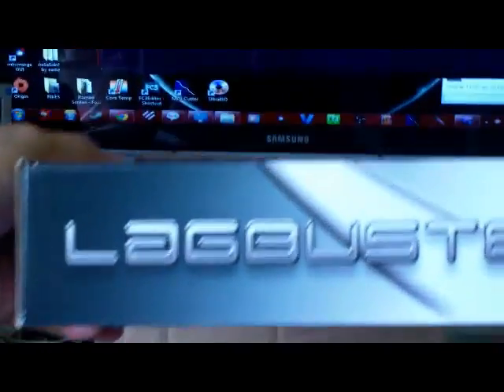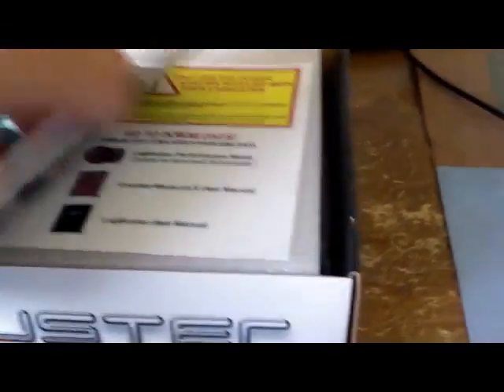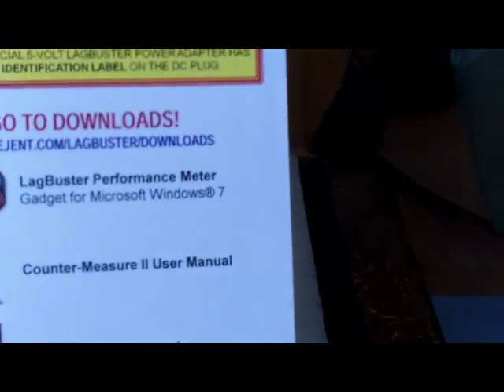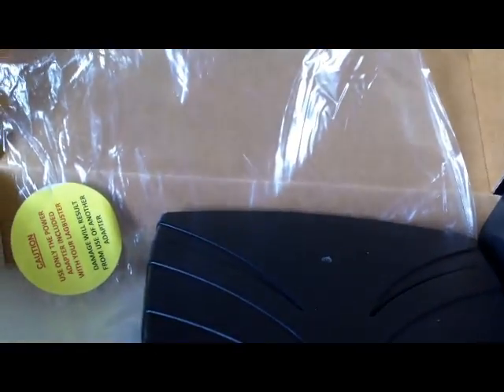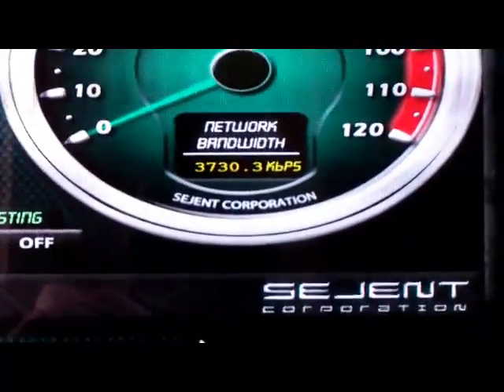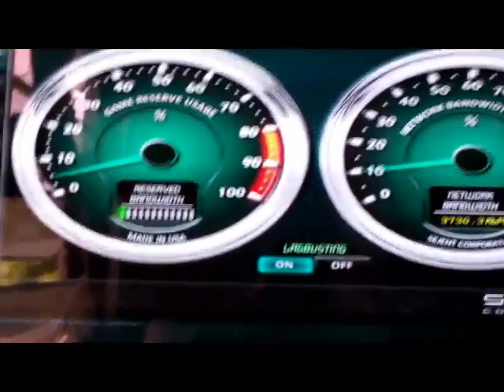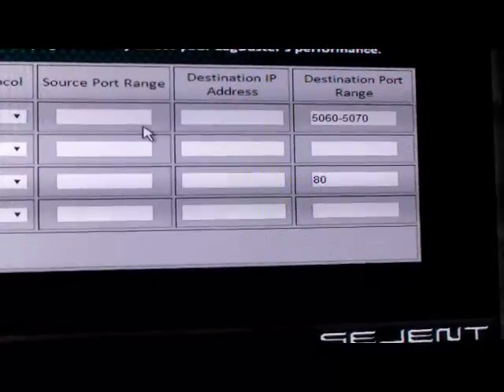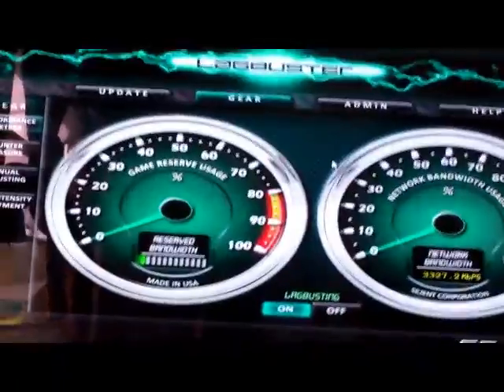Sejent LagBuster Unboxing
Unboxing A Sejent Lag Buster!
Best Customer Service on planet earth!